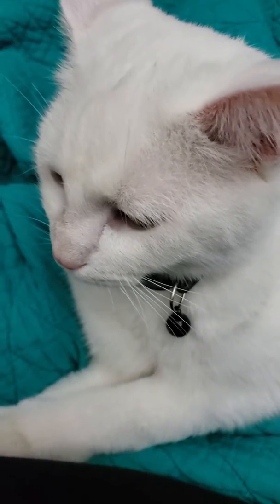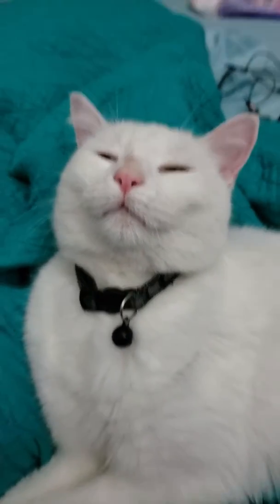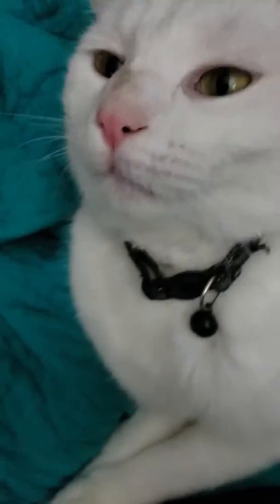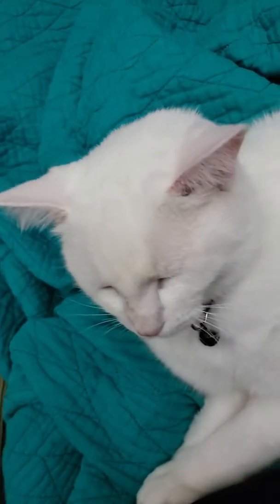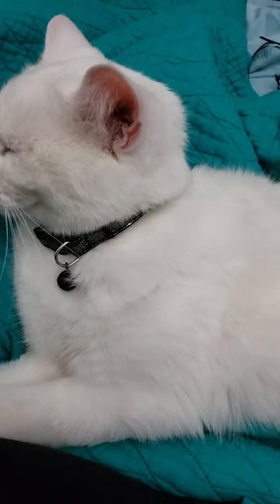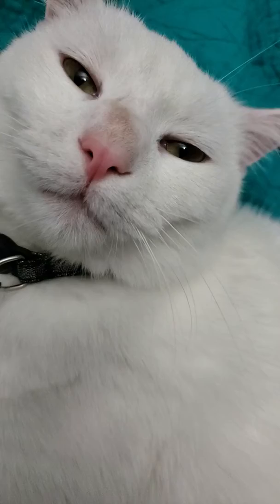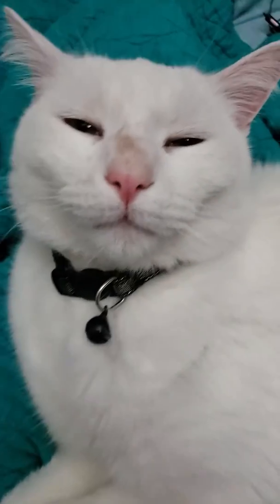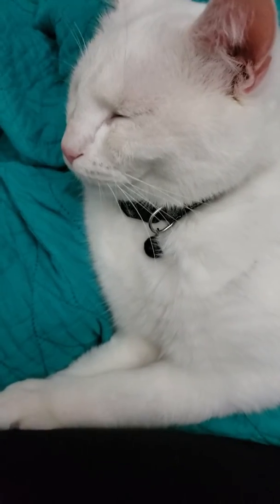Deaf kitty question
Does anyone know what these holes are above my deaf kitties ears???